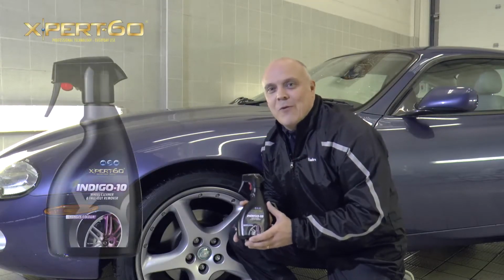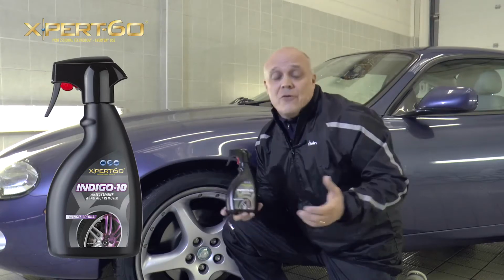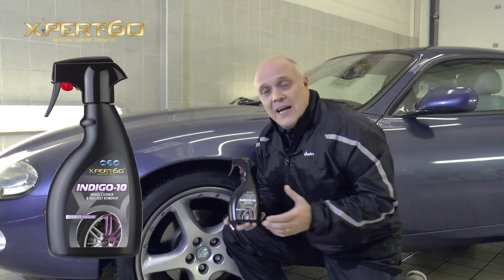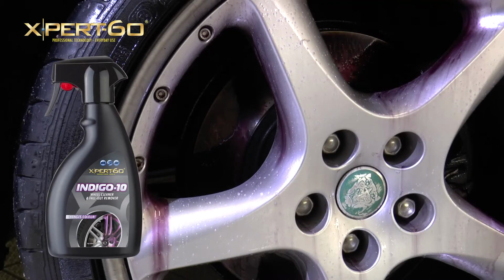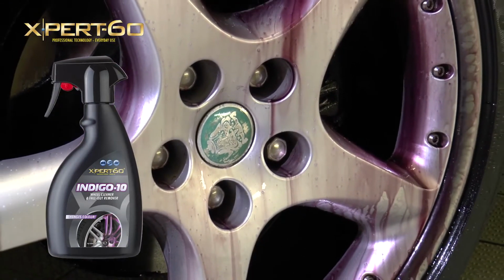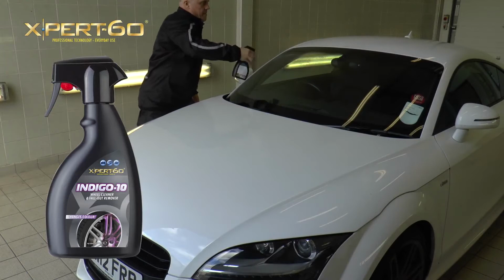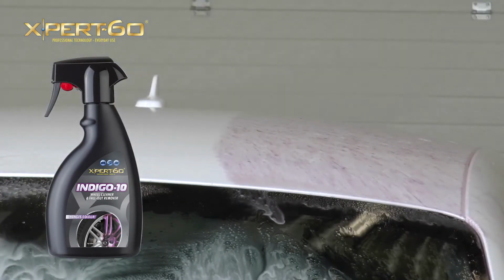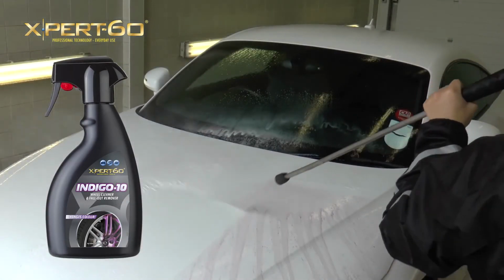Xpert 60 Indigo 10 Colour Change Wheel Cleaner & Fall Out Remover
Colour changing wheel cleaner, paintwork & exterior de-contaminant/fallout remover. pH neutral, acid free, non-caustic. Powerful, safe and effective cleaning action delivering a high gloss finish. Multi-surface safe: can be used on all vehicle exterior surfaces: paintwork, plastics, glass, chrome etc.

Purchase Link :

Retail Address
10 Kaki Bukit Road 2
#01-02
First East Centre
Singapore 417868